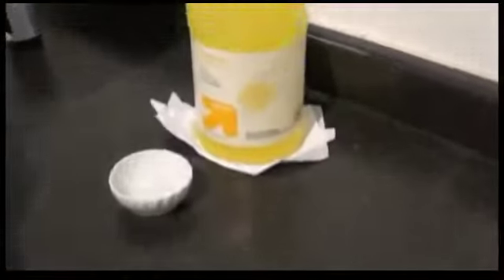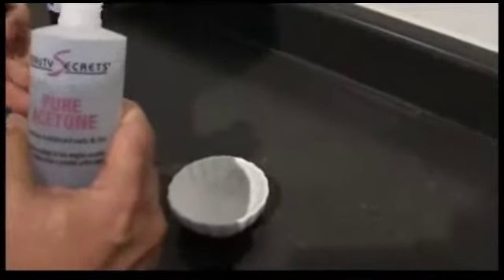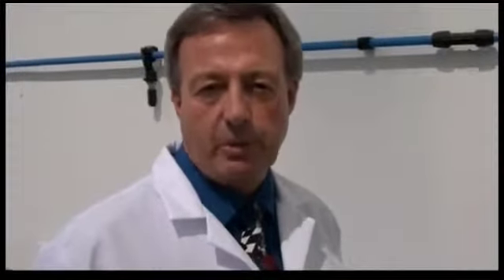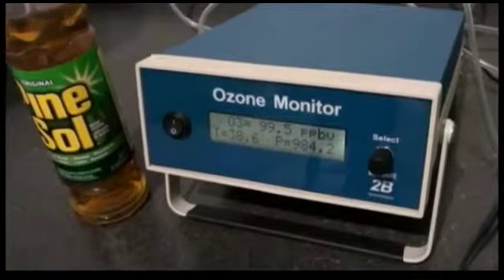Are Hydroxyls Really Just Ozone?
Positive Ozone tests are debunked in this video. There is no known measuring device available for measuring hydroxyls. But Ozone? Yes, there are plenty. Ozone and hydroxyls are both effective oxidants but can hydroxyls be detected by Ozone testing devices and methods? No they can not. Watch and learn in this demonstration how traditional testing methods are misleading.